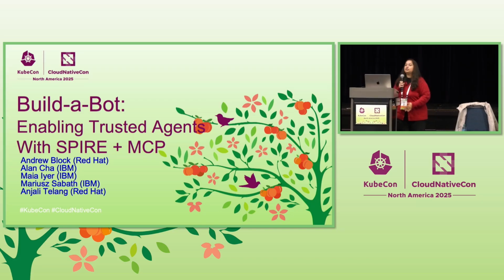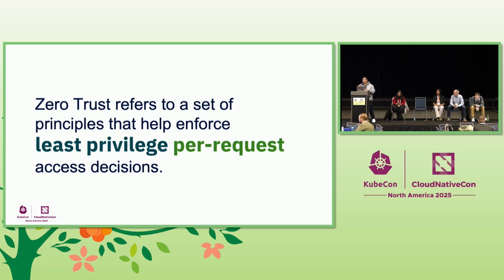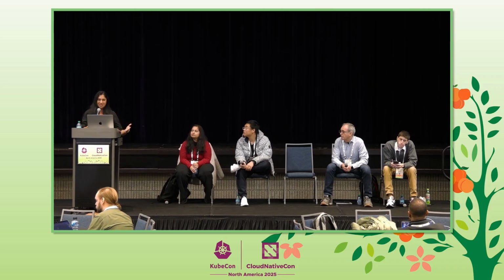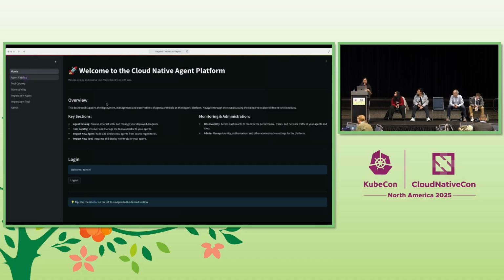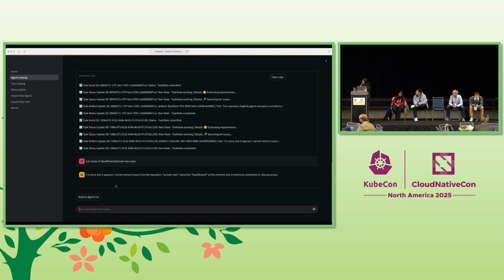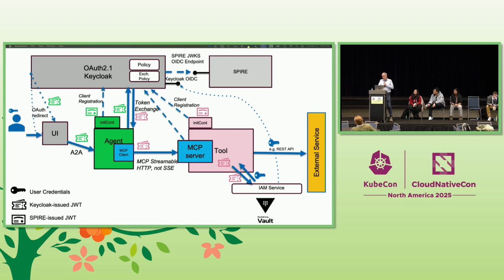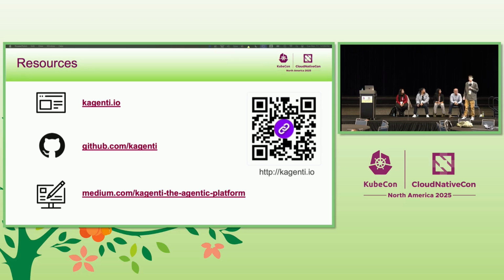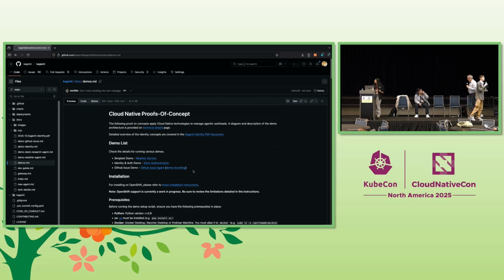Tutorial: Build-a-Bot Workshop... Maia Iyer, Alan Cha, Mariusz Sabath, Anjali Telang & Andrew Block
Tutorial: Build-a-Bot Workshop: Enabling Trusted Agents With SPIRE + MCP - Maia Iyer, Alan Cha & Mariusz Sabath, IBM Research; Anjali Telang & Andrew Block, Red Hat

Agentic platforms are redefining how cloud-native applications interact—but behind every action lies a critical question: who is allowed to do what, and why? Emerging standards such as MCP allow AI agents to easily connect with tools, but organizations looking to support agents must maintain security and transparency. They can do so by combining the power of OAuth 2.0 with strongly attested workload identity from SPIFFE.

In this hands-on workshop, we’ll dive into the mechanics of secure workload identity for agents and tools—no prior experience required. Attendees will work hands-on with a working agentic stack, including MCP for agentic tool-calling, and integrate with cloud-native tools such as SPIRE for workload identity, and Keycloak for user management. These existing technologies are key for enabling granular access control and rich audit trails across the full agentic flow. This workshop lays the foundations to building identity-first, zero-trust agentic platforms.